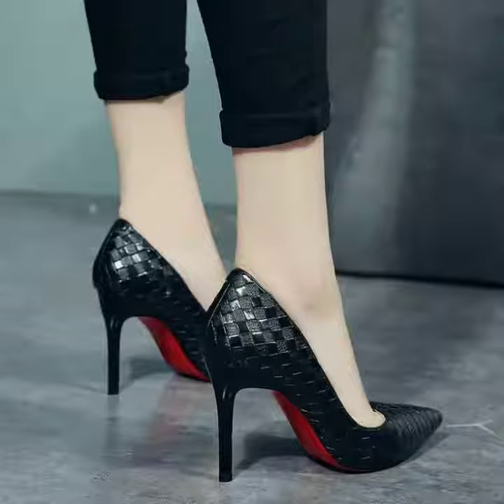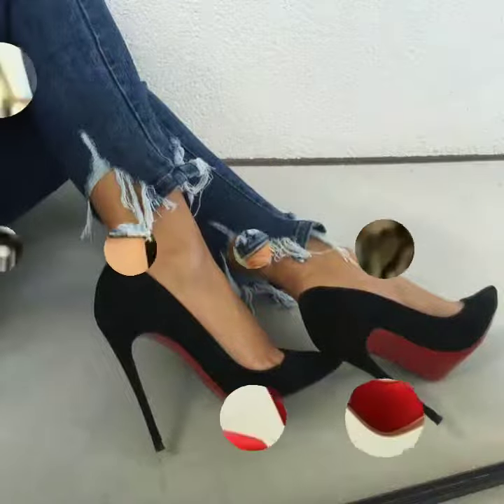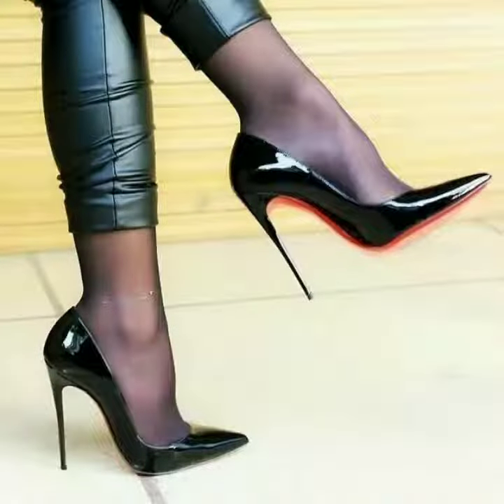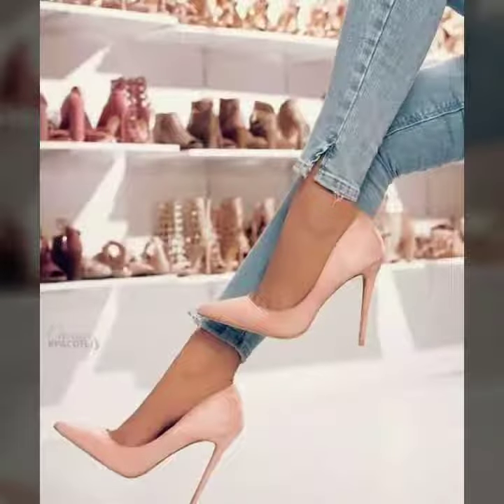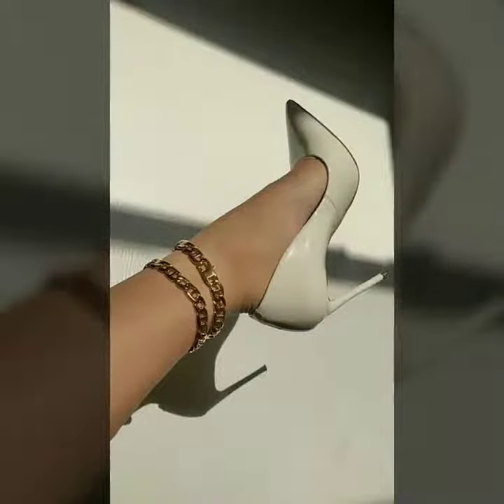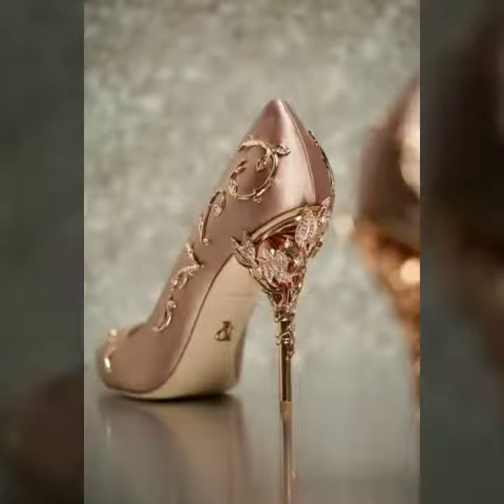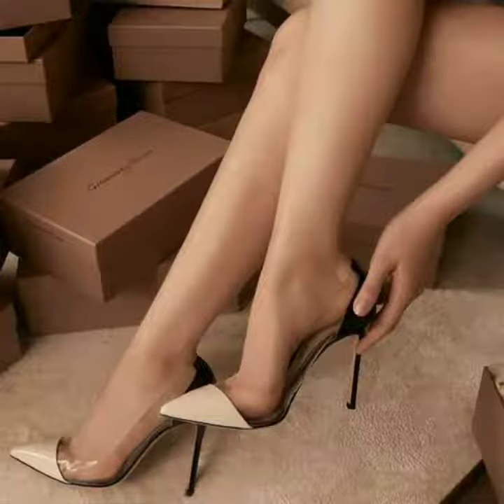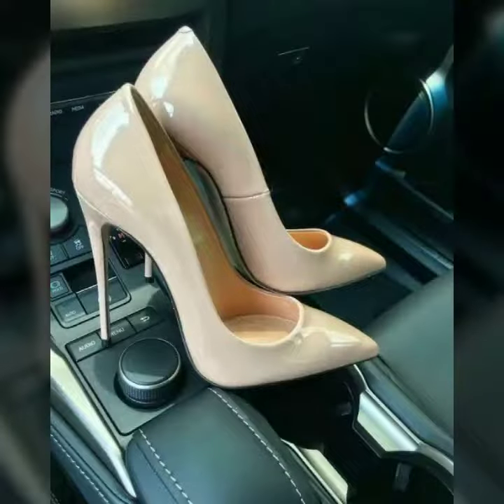top trending soft leather peep toe casual & party wear pump shoes